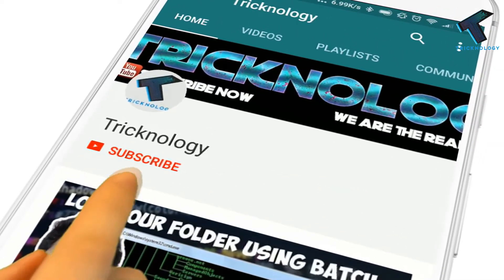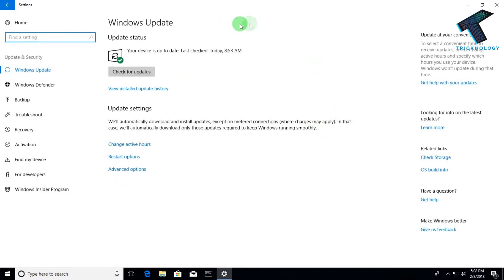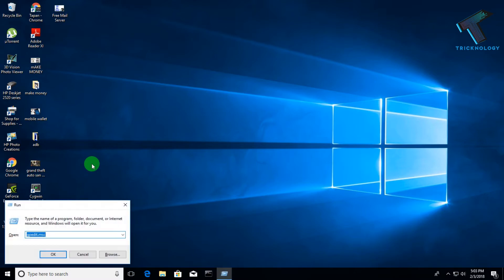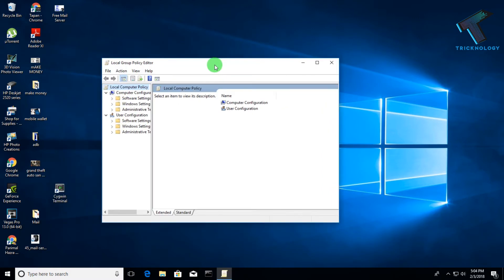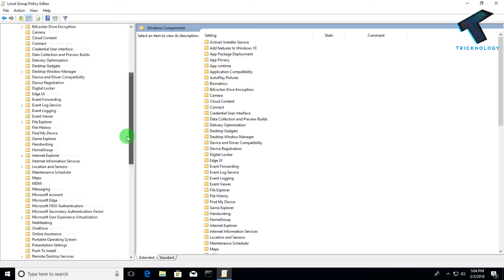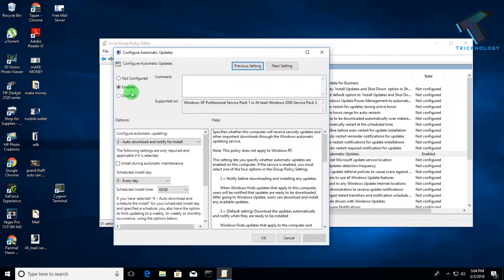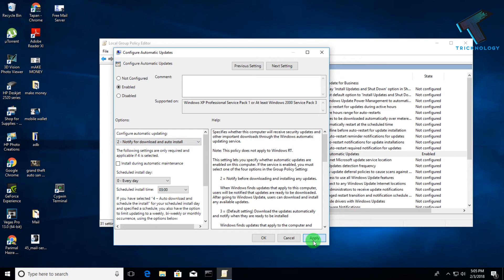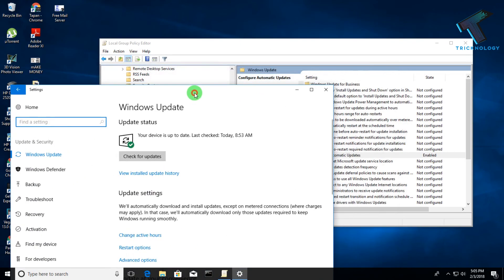How to Disable Windows 10 Automatic Updates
How To Disable Windows 10 Update:
In this Video I will show you guys how to disable windows 10 automatic updates . so If are running windows 10 Operating system on your computer then this guide will help you to stop the windows updates permanently. Follow My below steps .